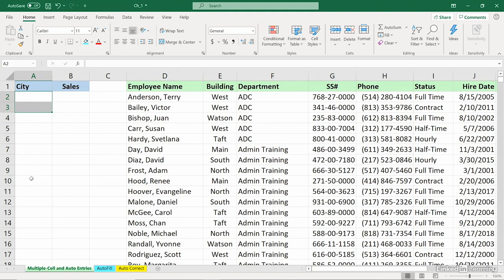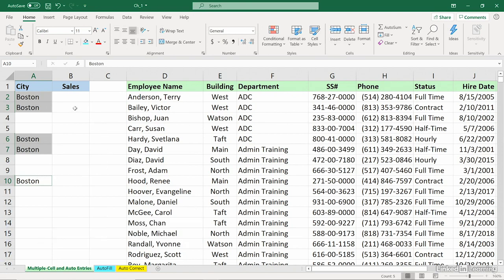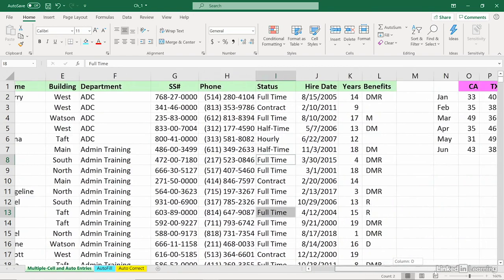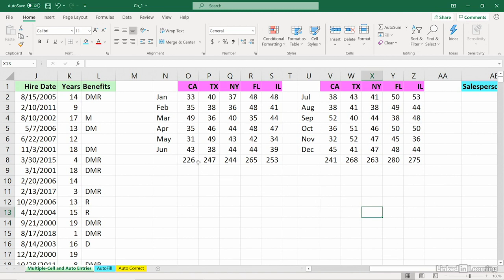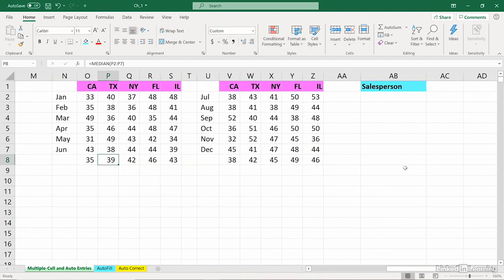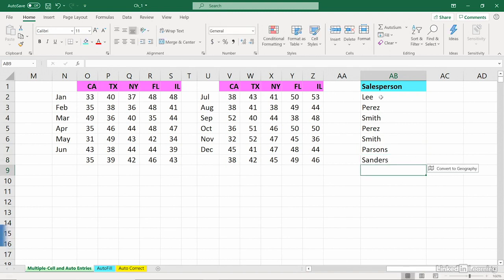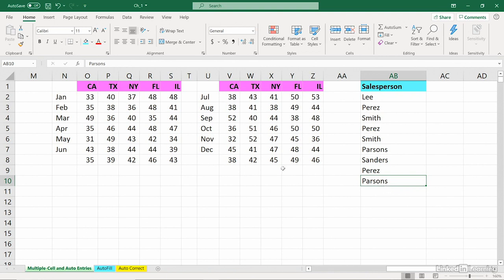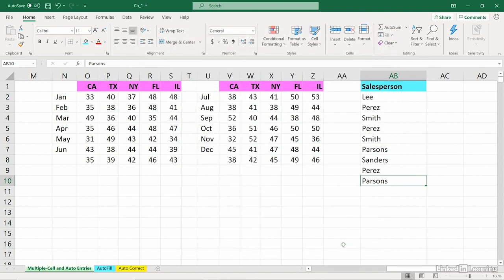02 Reduce data entry and typing errors